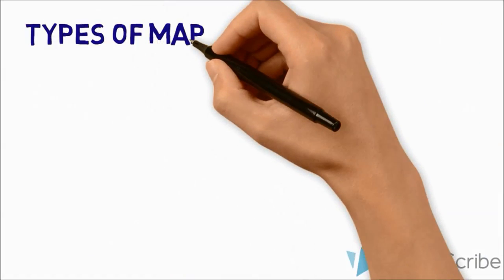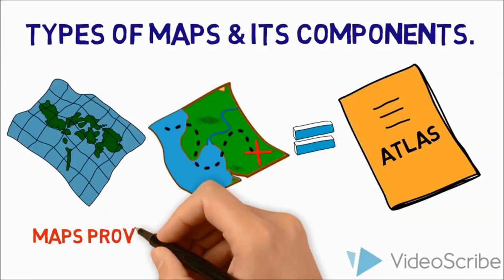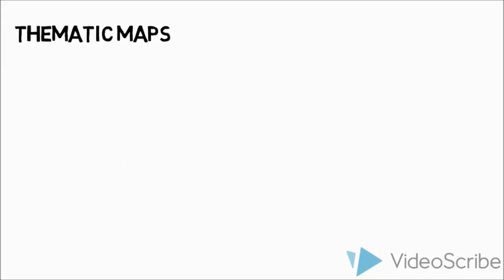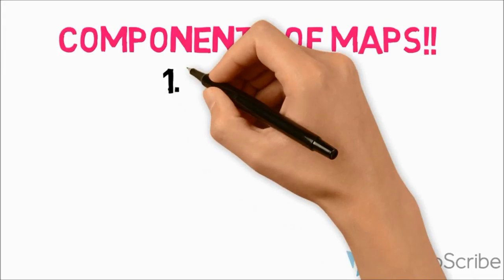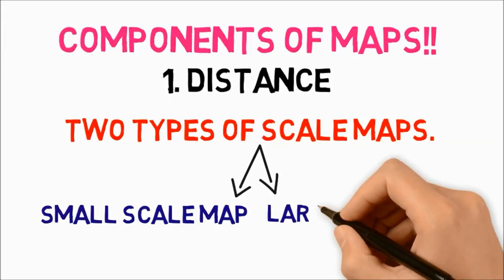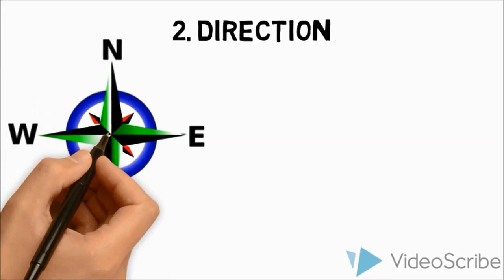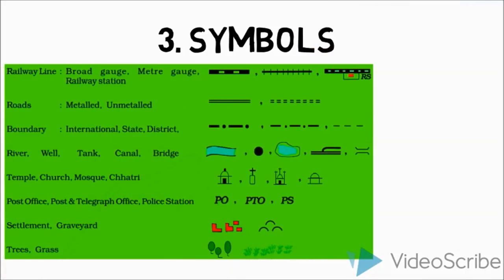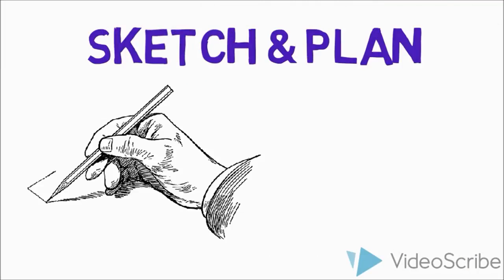Types of map and its components